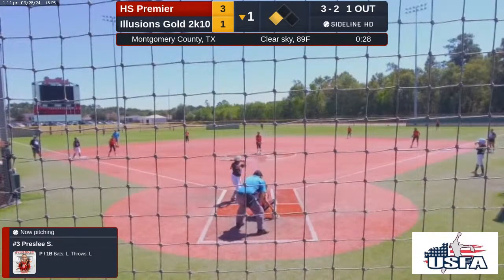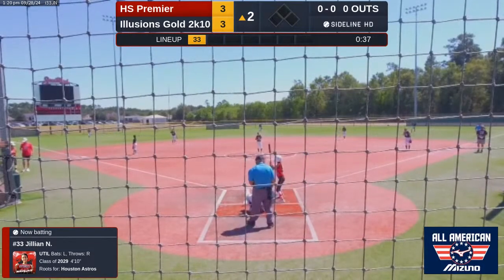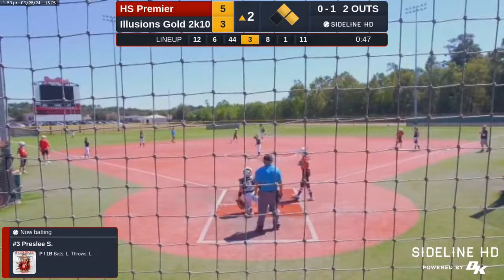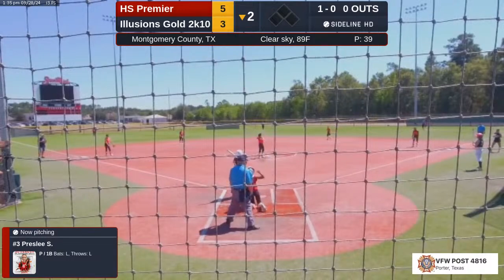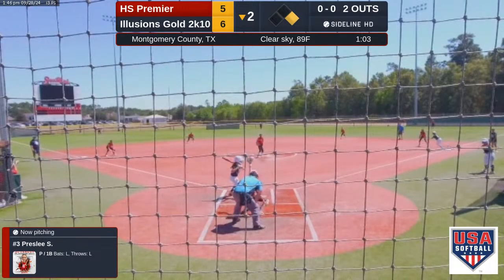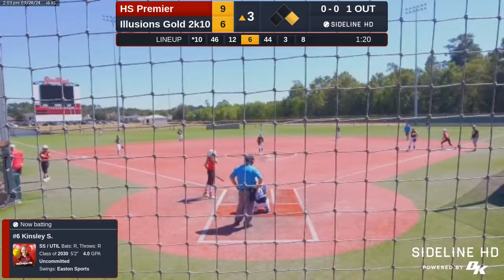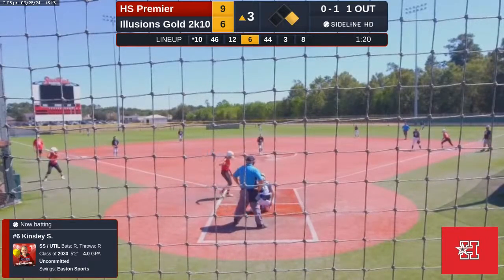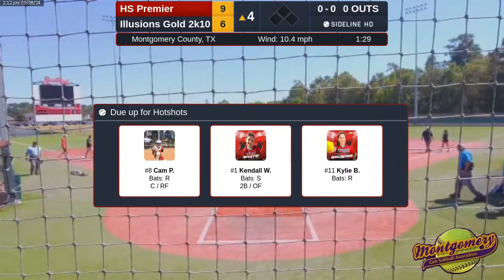Hotshots vs Illusions Gold 2k10 (2024.09.28)